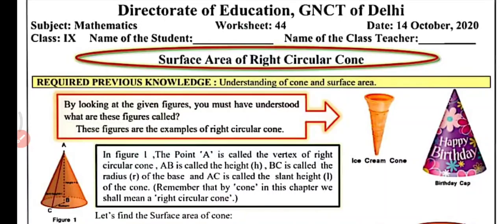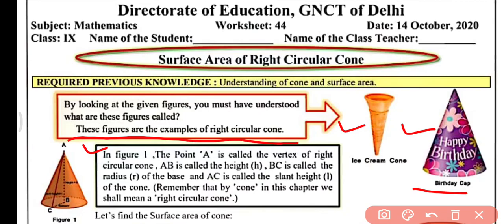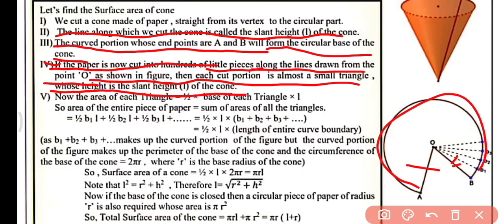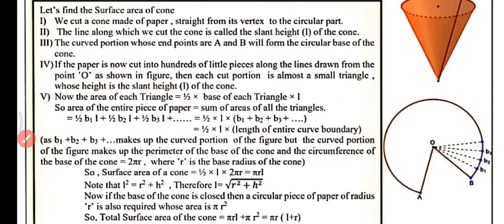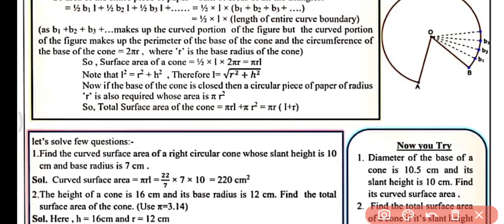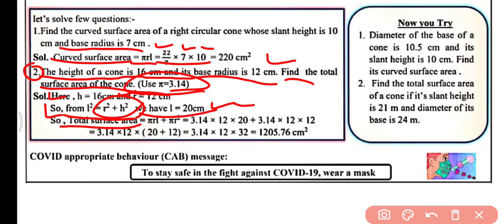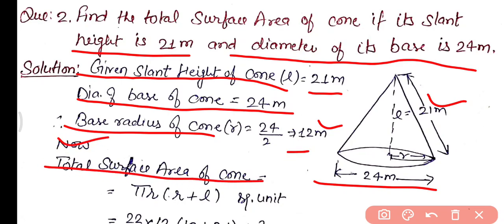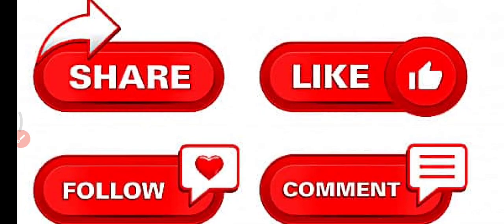Doe Worksheet 44: Class 9 Maths: English Medium: 14 October 2020: Class 9 Doe Maths worksheet 44